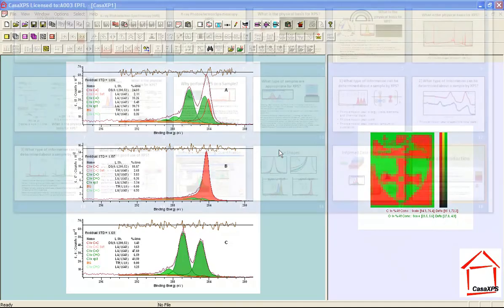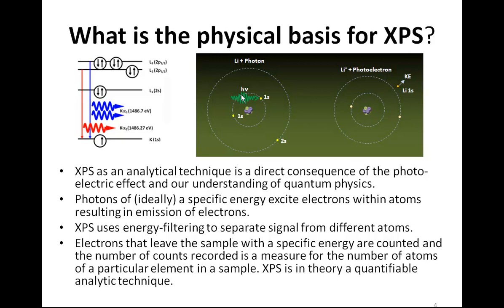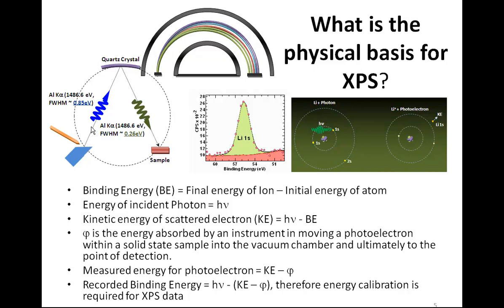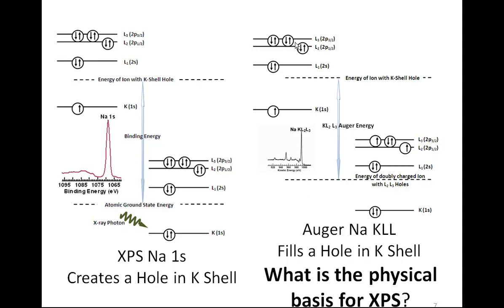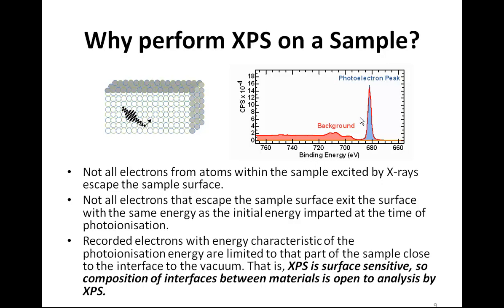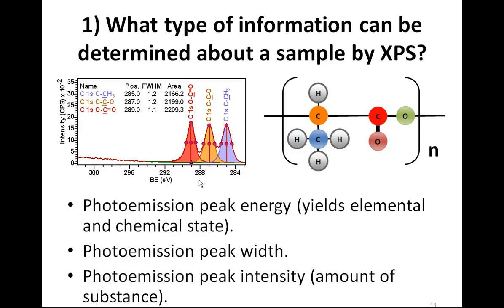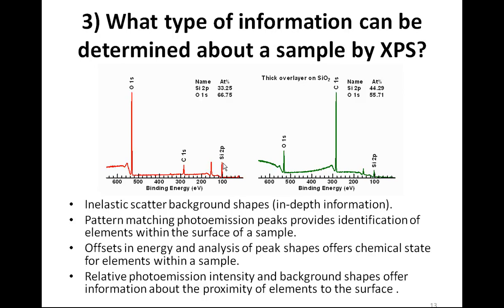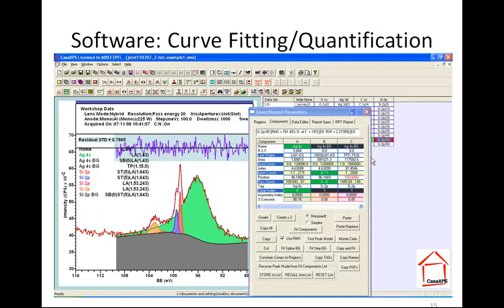Tutorial Introduction to the XPS technique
CasaXPS 2.3.25 is now the release version. New features are documented in pdfs added to the web

An introduction to the XPS technique is presented within this video. The contents of the video are intended to prepare those new to XPS with an understanding for the physical reasons for the characteristic peak and background shapes seen in typical spectra.